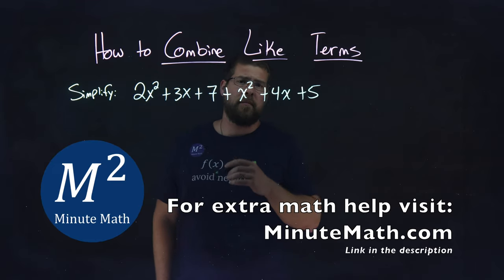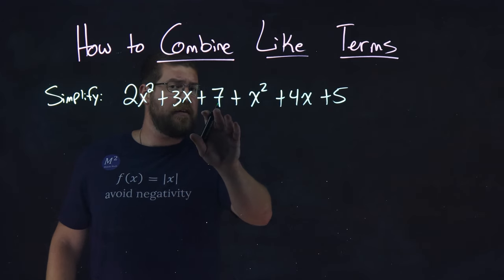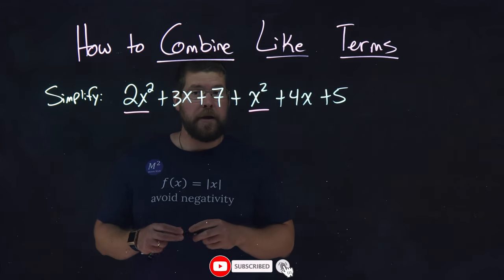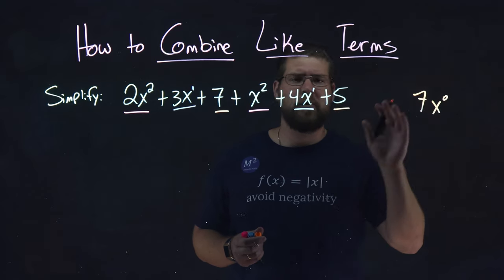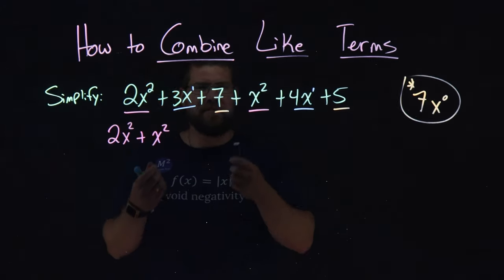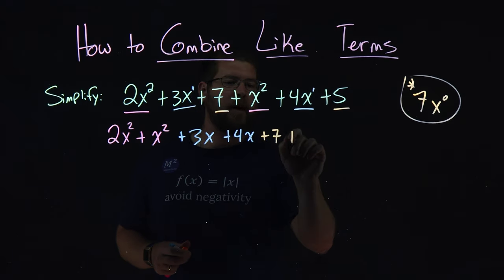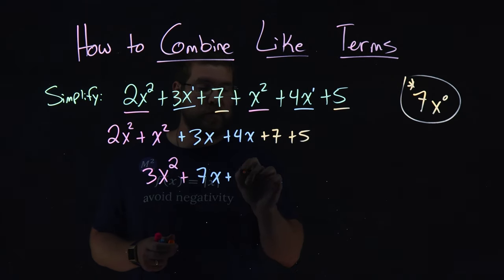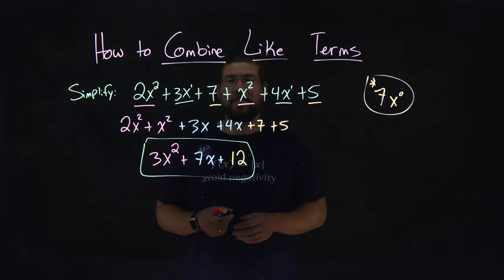How to Combine Like Terms | A Simple Example | Minute Math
In this video we learn how to combine like terms. This is a simple example on how to combine like terms. This simple example involves reordering like terms within an algebraic expression and then combining those like terms.

Amazon Store Front: How we make our videos, Recommended Educational Resources, Etc.:

Marecek, L., & Mathis, A. H. (2020). Use the Language of Algebra. In Intermediate Algebra 2e. OpenStax.